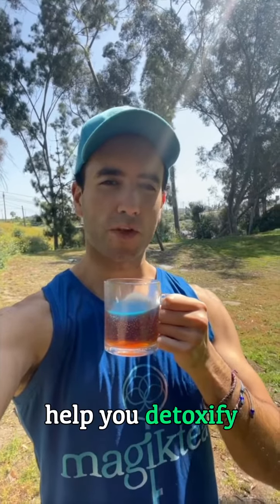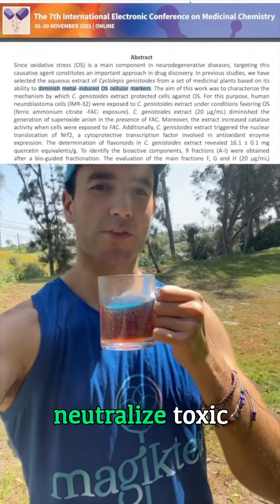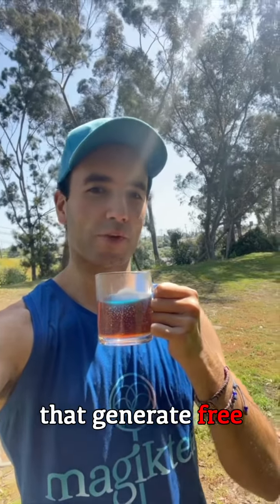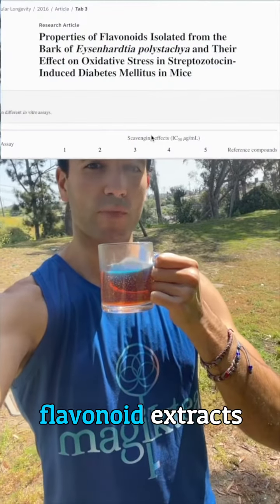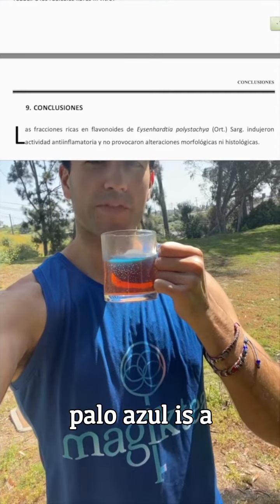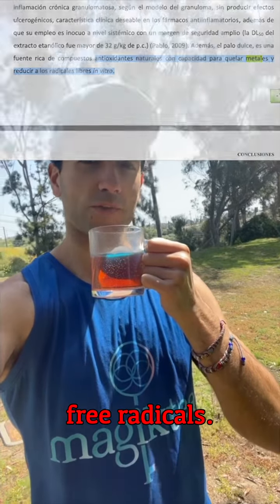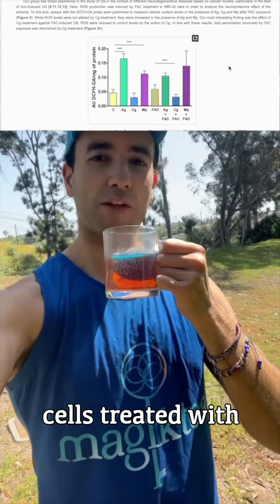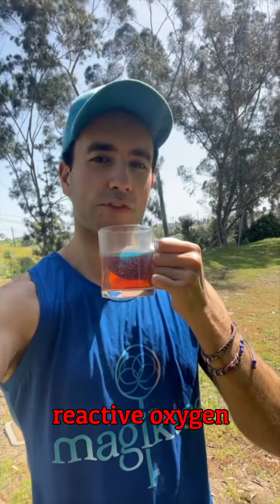How Can Palo Azul Help You Detoxify Heavy Metals?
How can palo azul help you detoxify heavy metals? Several studies have shown that palo azul has metal chelating activity because it's antioxidant, so it helps to neutralize toxic heavy metals which are ROS that generate free radicals. One study found that palo azul showed "Hdonor activity, free radical scavenging activity and metal chelating ability". Hdonor refers to the ability to neutralize free radicals by donating a hydrogen atom.
Another study found that the metal scavenging effects of palo azul’s flavonoid extracts were up to 89% and this was due to its antioxidant activity and the "chelating of ions". Another study found that palo azul "is a rich source of natural antioxidant compounds with the ability to chelate metals and reduce free radicals."
Moreover, a study also showed that palo azul's metal chelating activity was significant and cells treated with the palo azul extract showed lower levels of ROS. Lastly, palo azul has also been shown to increase the body's endogenous antioxidant enzymes which are glutathione, superoxide dismutase, and catalase, and a 2018 study mentions that "glutathione, superoxide dismutase, catalase protect the cells by chelating mercury and reducing its oxidative stress potential." 💙🍵💙